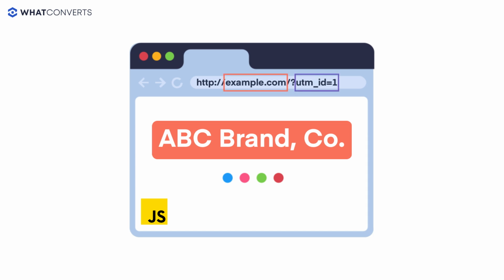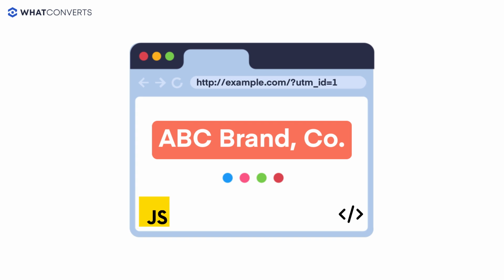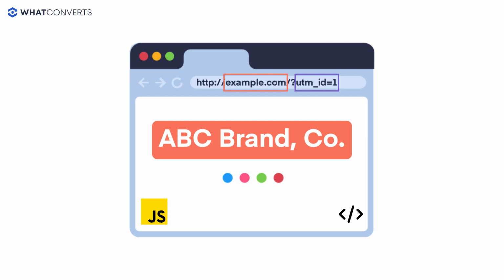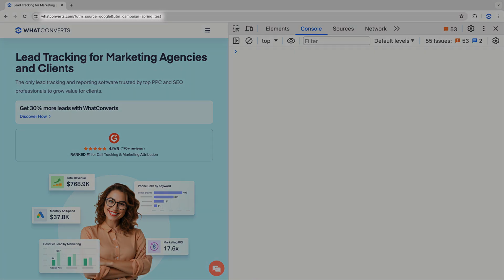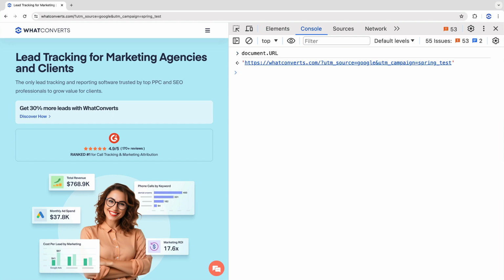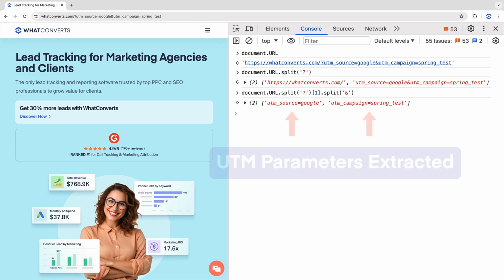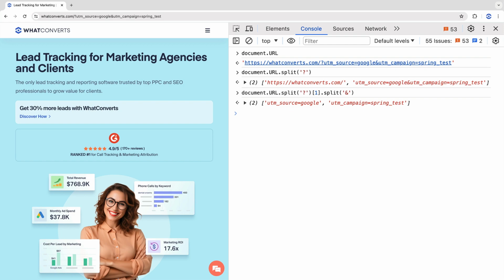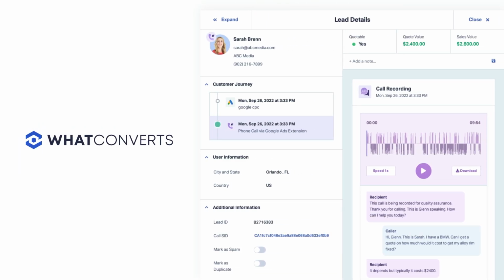Marketing Foundations: How Do Tracking URLs Work?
Learn about the fundamentals of How Tracking URLs Work.

In this video, you'll learn about how tracking URLs actually work. We'll dive into how link tracking tools extract valuable marketing data and use it to help marketers better understand their audience.

Link tracking tools like WhatConverts capture this valuable marketing data and help marketers make more informed decisions based on real data.